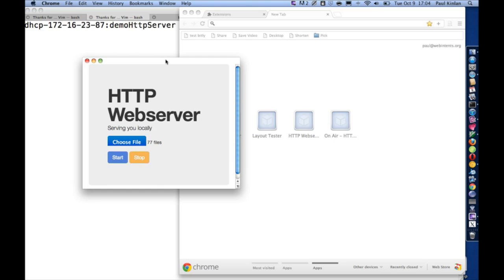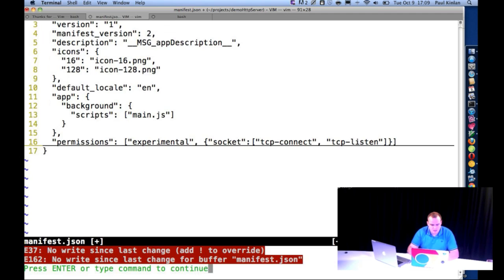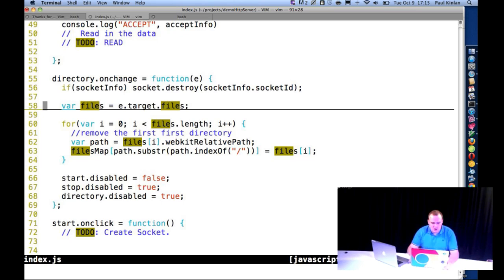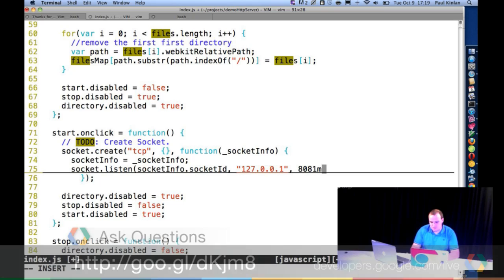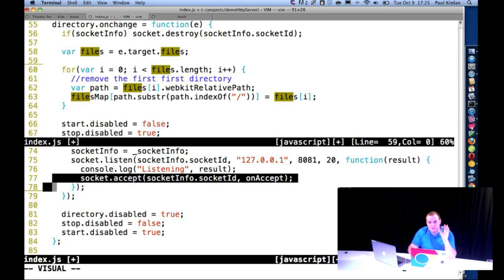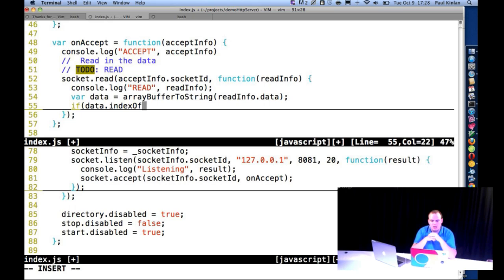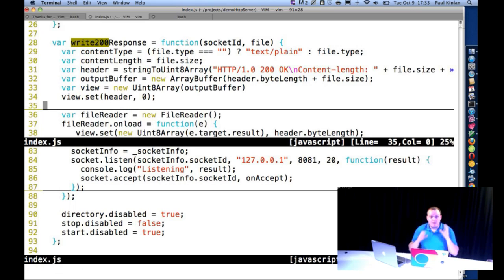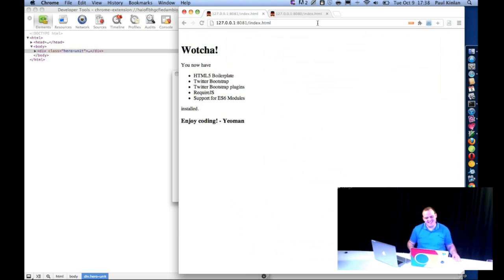Chrome Apps Office Hours: Networking APIs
Writing a web server in a web browser is a little meta, but it's one of the many new scenarios unlocked by the new APIs available in Chrome Apps!

Join Paul Kinlan and Pete LePage as they explore the networking APIs available to Chrome Apps.  They'll show you how you you can write your own web server, and connect to other devices via the network.  While the web server in a browser may not be a common scenario, accessing the TCP and UDP stack is extremely powerful and will allow your apps to connect to other hardware or services like never before.